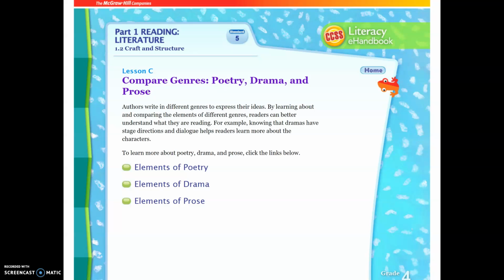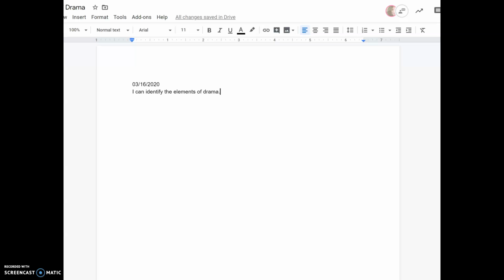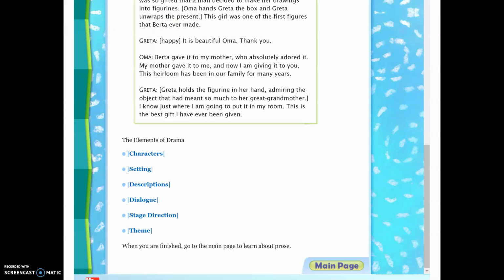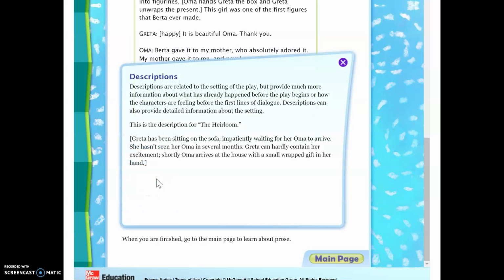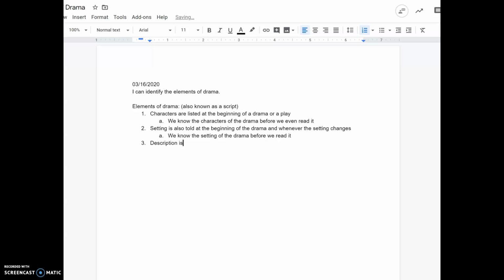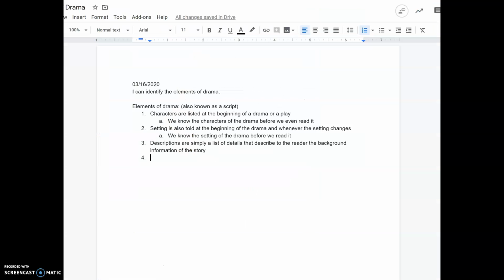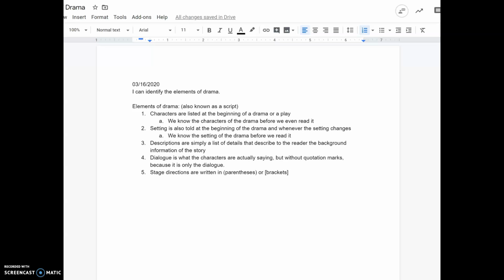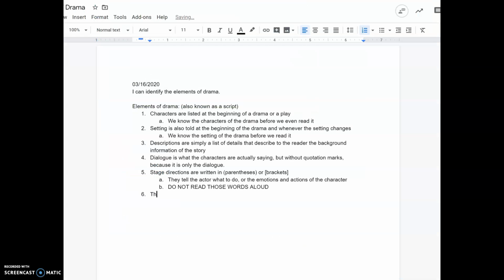Elements of Drama